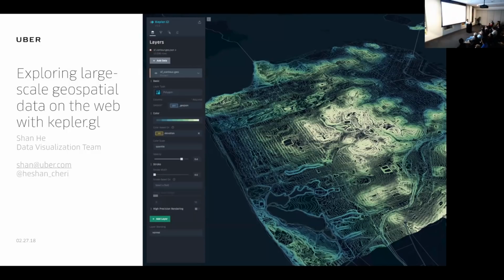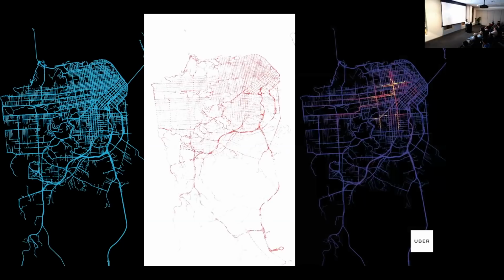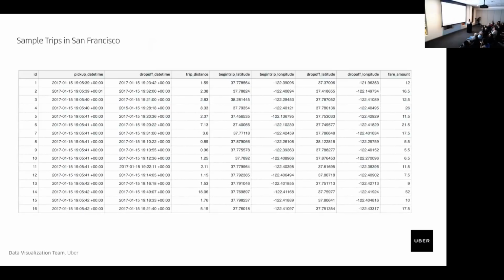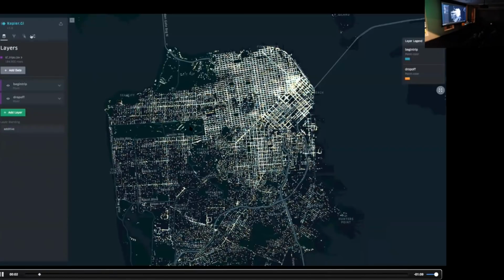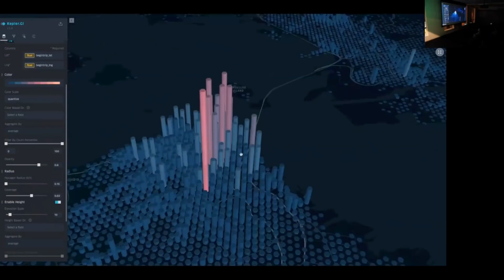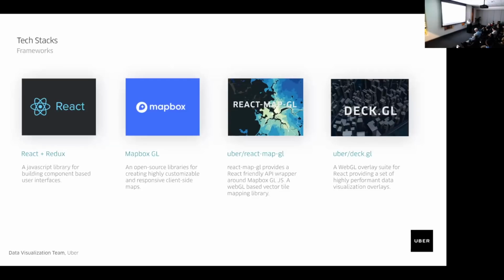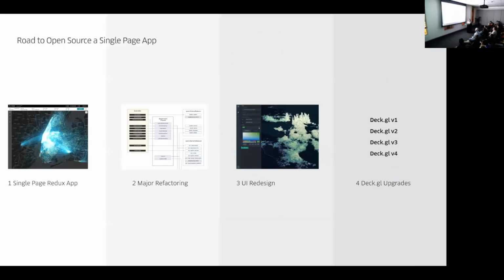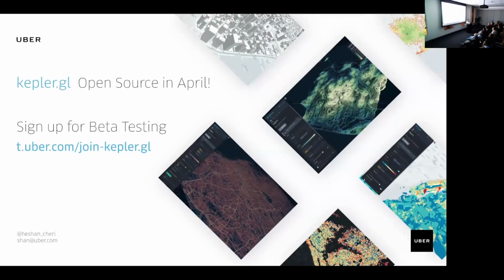[Destination:Web] Exploring large-scale geospatial data on the web with Kepler.gl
During Uber Engineering's Destination:Web Meetup on Tuesday, February 27, 2018, Uber Data Visualization's Shan He introduces Kepler.gl, a new geospatial visualization tool that makes it easy  to derive meaningful insights from location data.